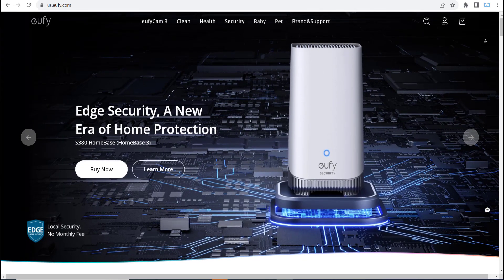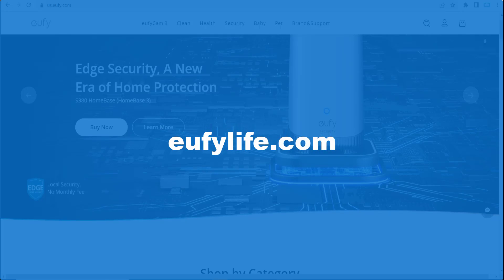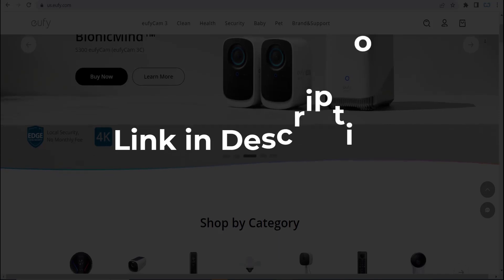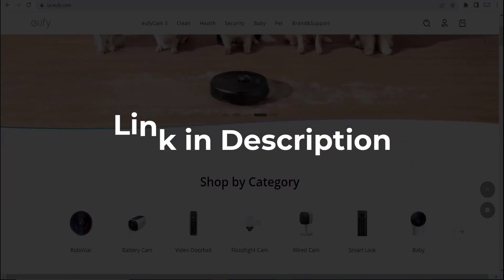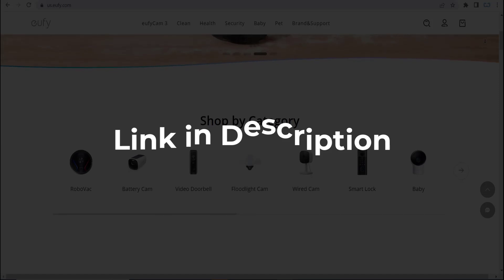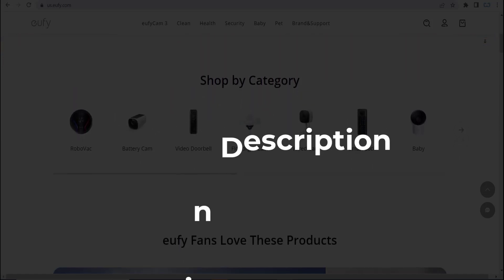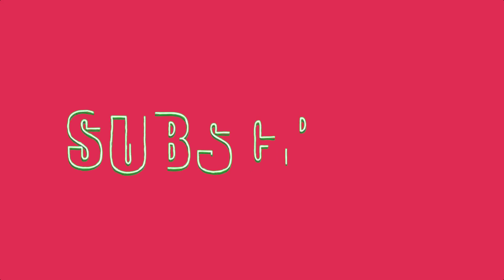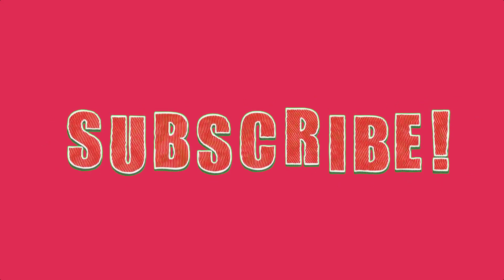EUFY Discount Code | eufylife.com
🎞️This Video: EUFY Discount Code | eufylife.com